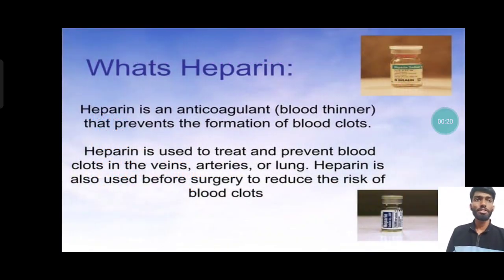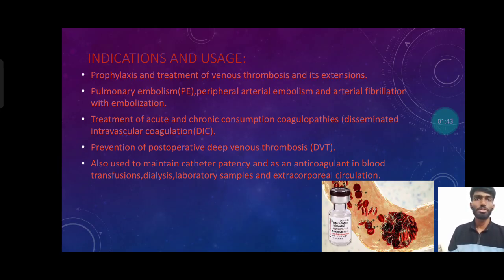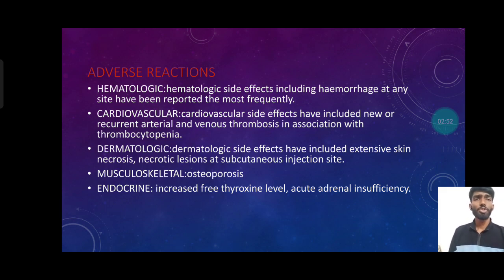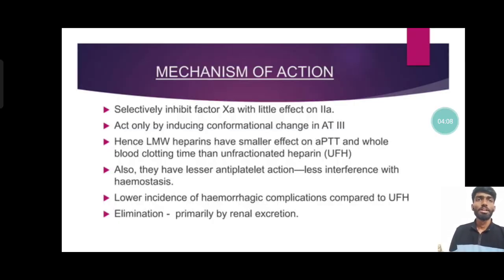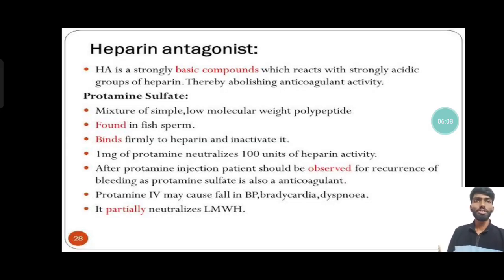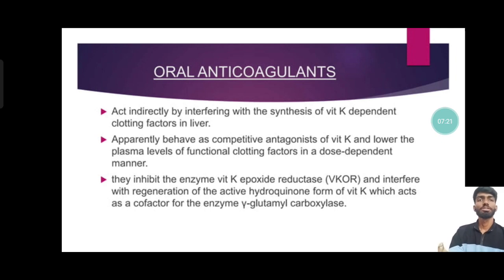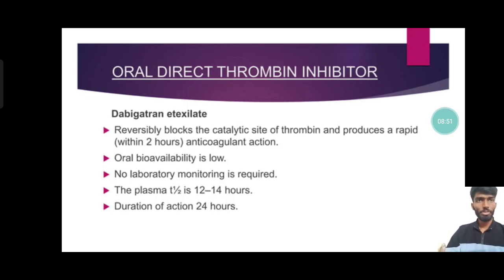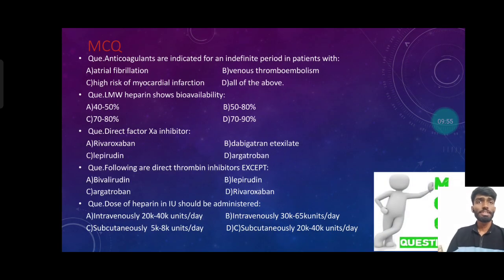90) Heparin and Anti Coagulants